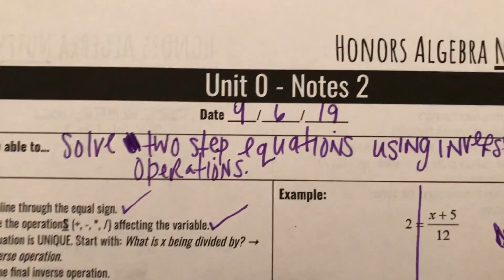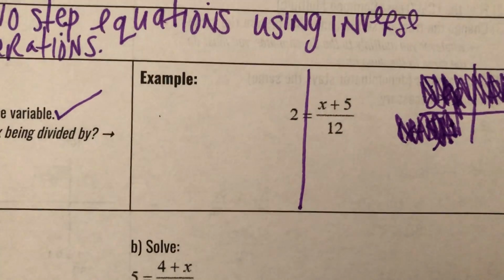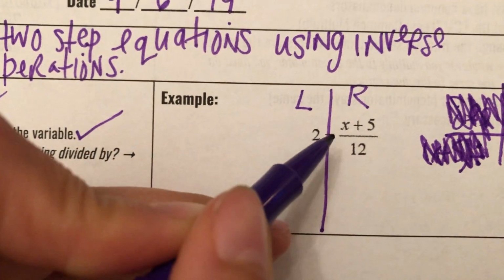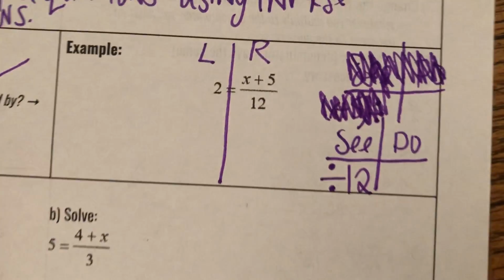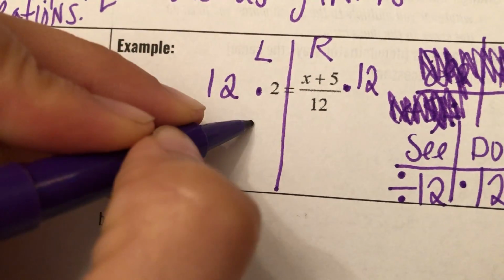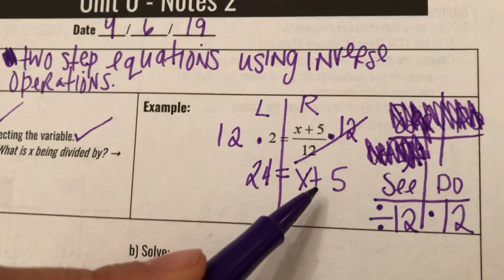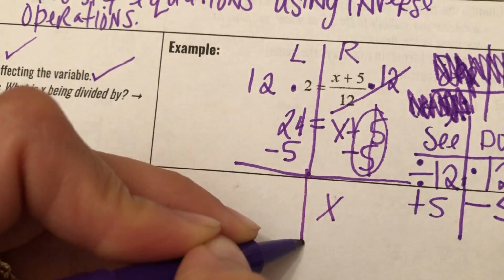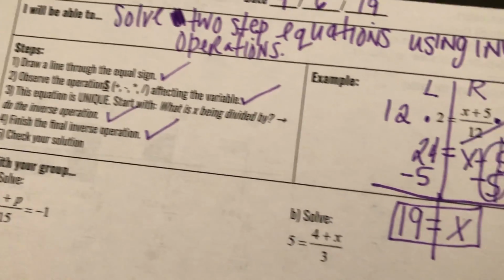Honors Unit 1 Notes 2